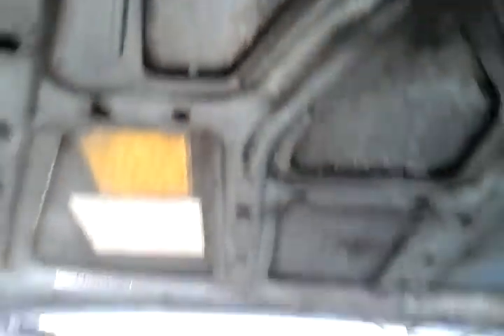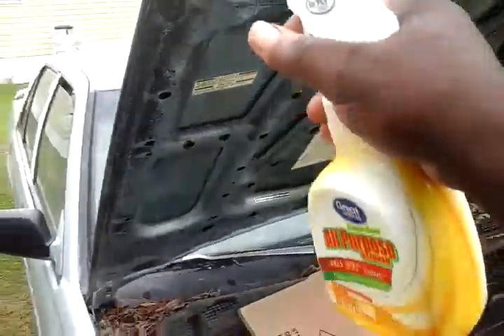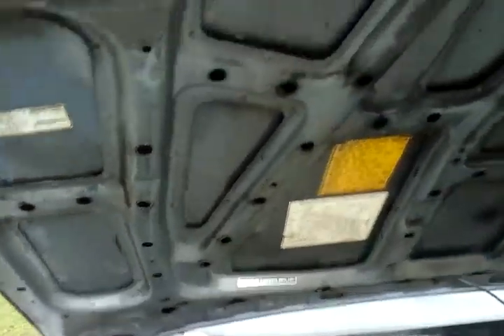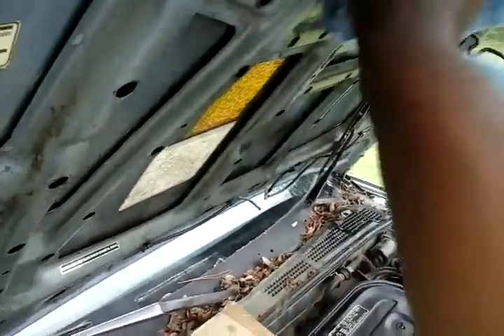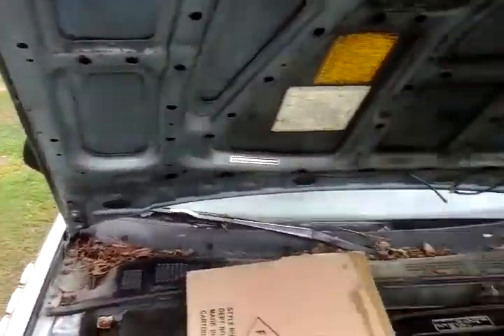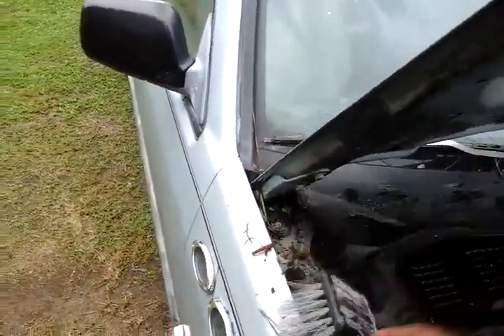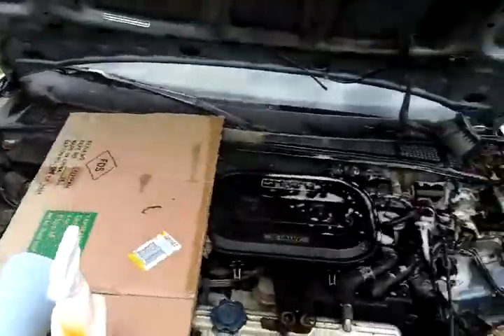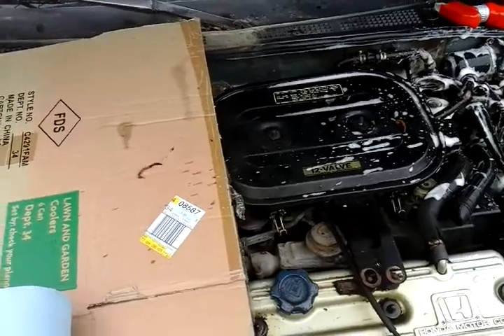Detailing the under hood where it holds dirt and grime